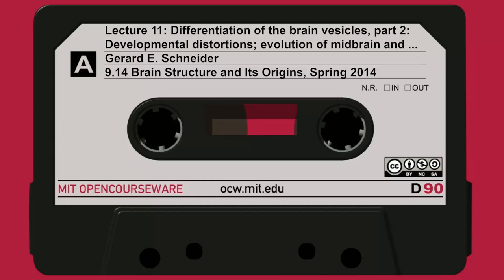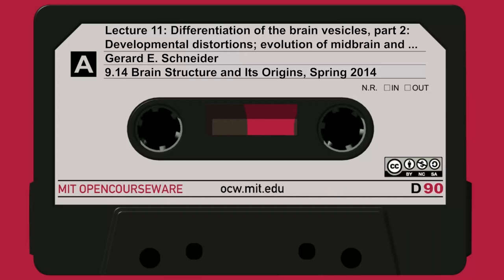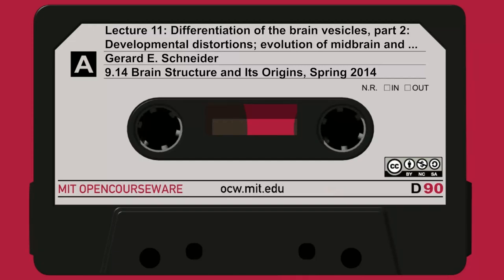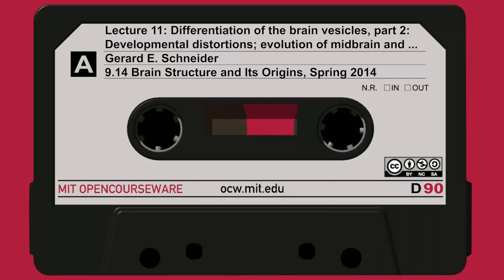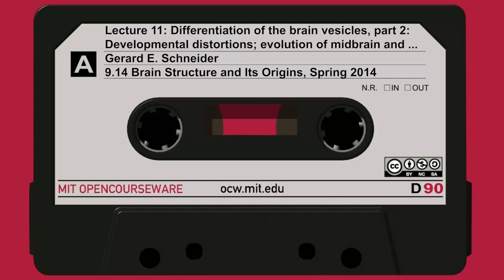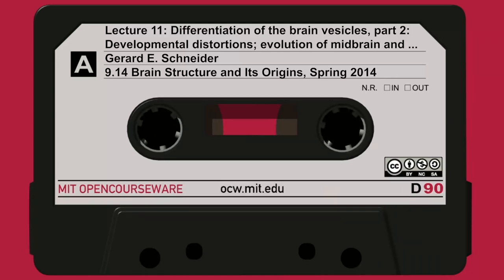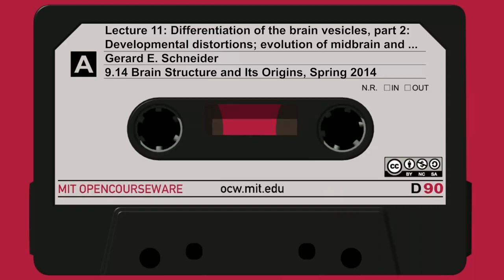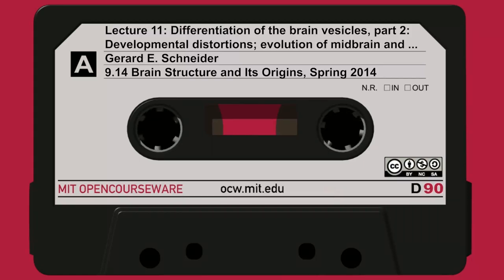11. Differentiation of the brain vesicles, part 2: Developmental distortions; evolution of...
MIT 9.14 Brain Structure and Its Origins, Spring 2014
Instructor: Gerard E. Schneider

This lecture discusses the differentiation of the brain vesicles, including developmental distortions, the midbrain and the forebrain.